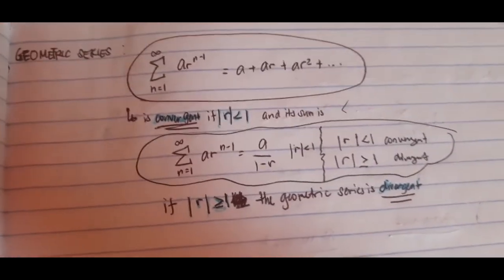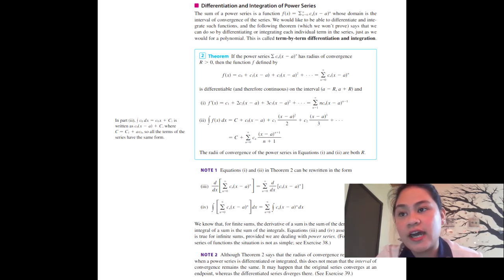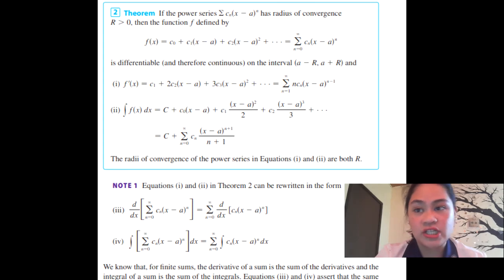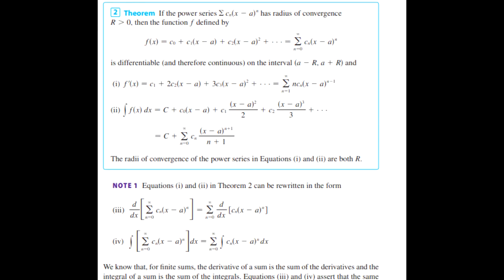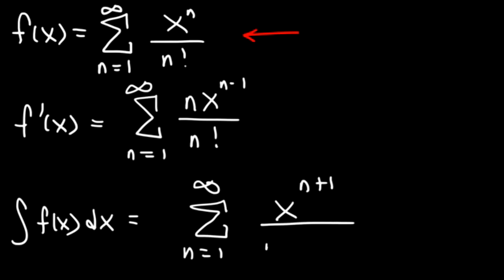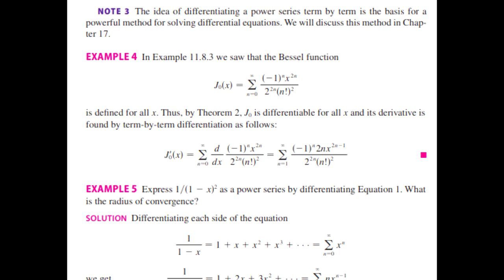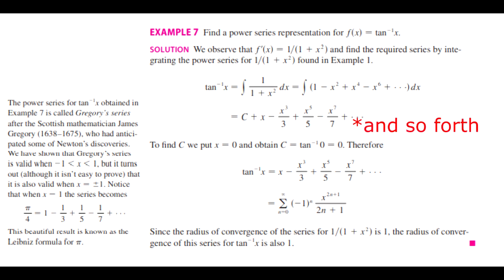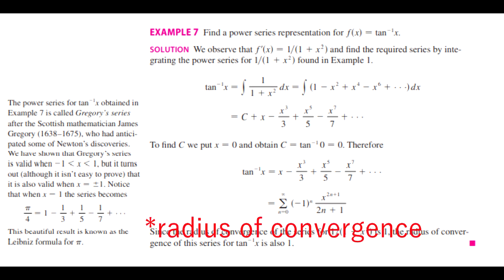DIFFERENTIATING AND INTEGRATING POWER SERIES - with free calculus pdf book!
For my references:

Calculus Ebook Online:
James Stewart's Calculus: Early Transcendentals 8th Edition